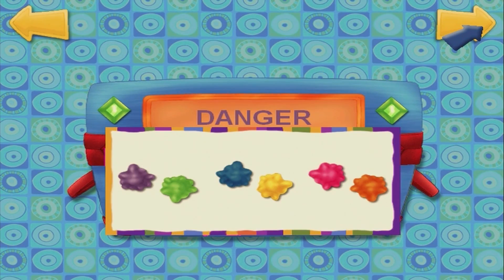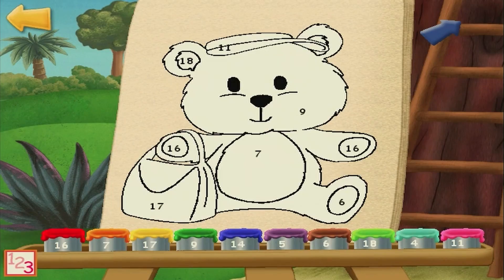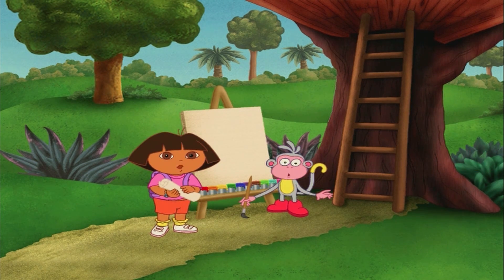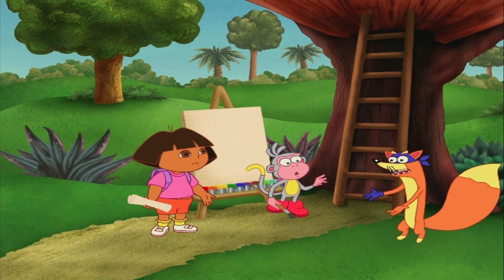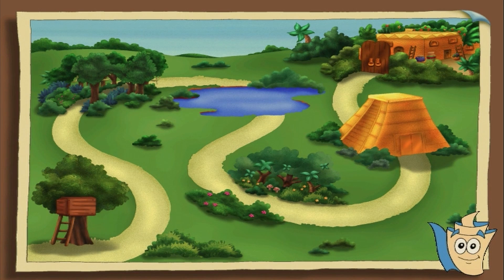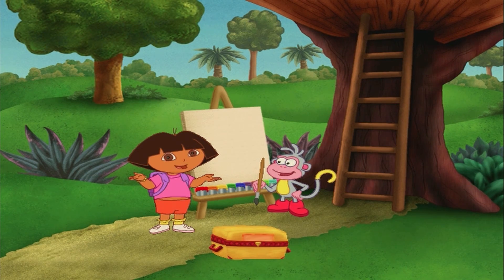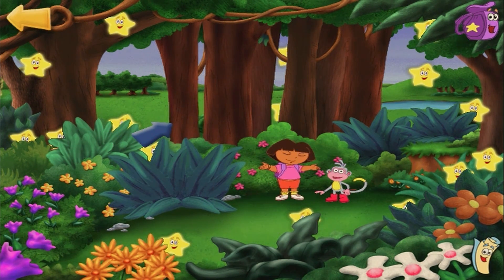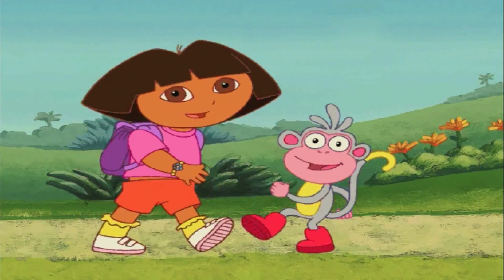Dora the Explorer: Lost City Adventure - Level 3 - Part 1 (Gameplay/Walkthrough)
Dora the Explorer: Lost City Adventure - Level 3 - Part 1! Enjoy!

Dora the Explorer: Lost City Adventure takes you into a fun new adventure starring the littlest explorer! Three adjustable difficulty levels to keep the challenges coming Printable games let children take the fun with them everywhere they go Search for all the hidden stars and earn a special reward Ages 3-6

Dora's special teddy bear is lost. She and Boots post a sign, and then decide to take matters into their own hands. With her trusty map for guidance and help from kids, Dora and Boots journey to the Lost City, a mysterious, hidden place where all lost objects go. Along the way, they travel to exotic locations, encounter some of their friends--Pirate Pig, Mami Bugga Bugga, and more--and help them regain their lost objects, too.

Throughout Dora the Explorer: Lost City Adventure kids play cool math-related games and learn a little Spanish, too. The game's two play modes--adventure and free play--diversify gameplay, while three adjustable difficulty levels keep the game challenging. Kids also search for hidden stars throughout the game and collect them in a very special star pouch. Plus, printable games and math activities let children take the learning fun with them wherever they go.